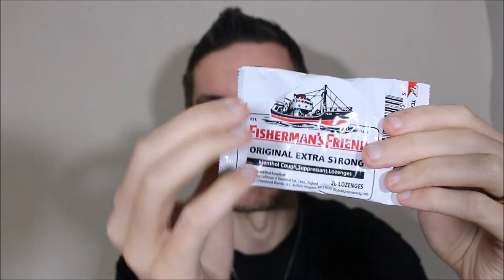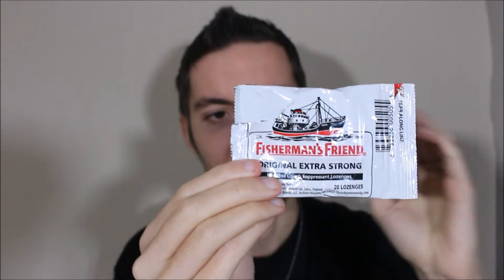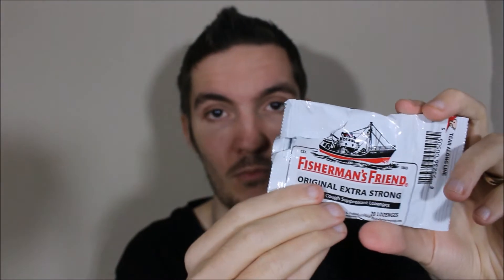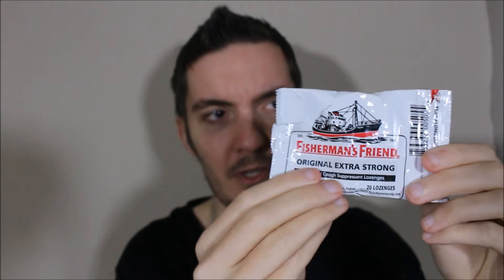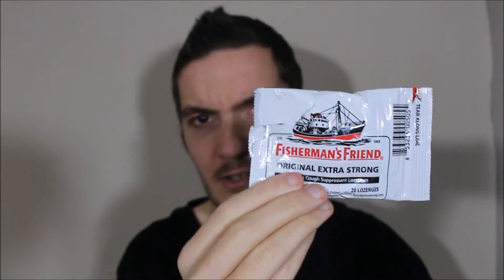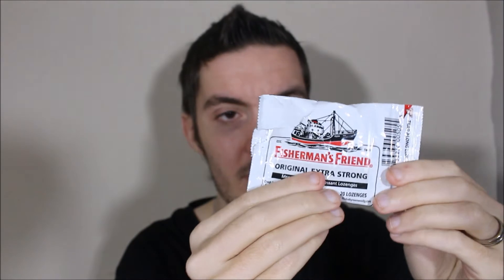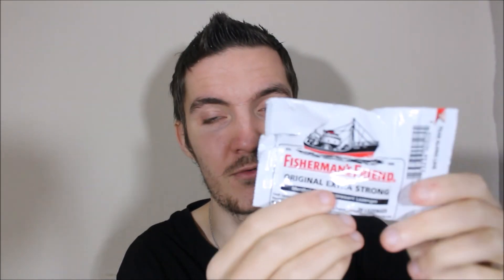Trying Fisherman's Friend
On my mission to eat snacks from every country on Earth, I try Fisherman's Friend